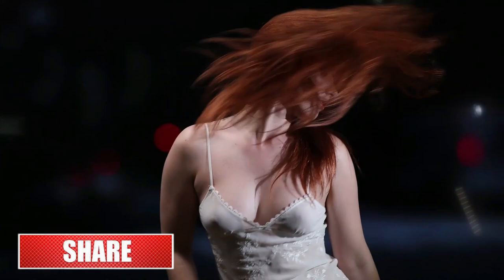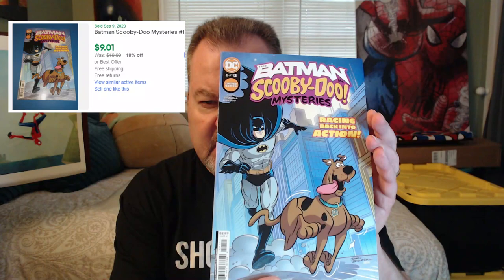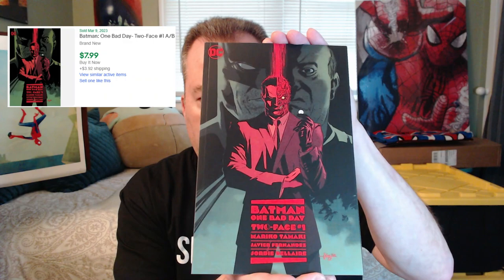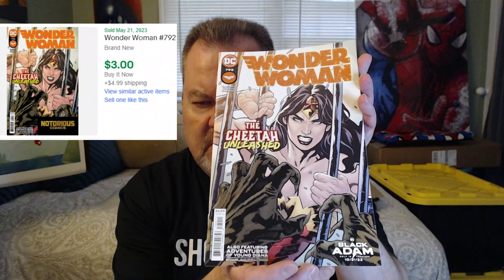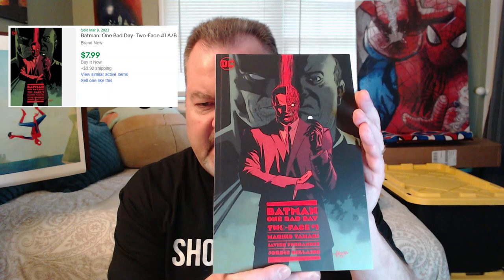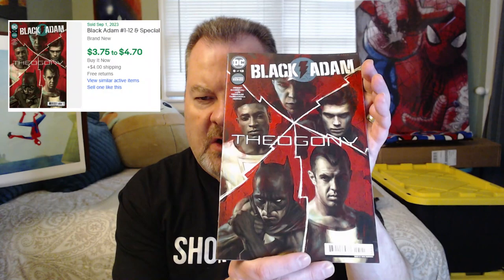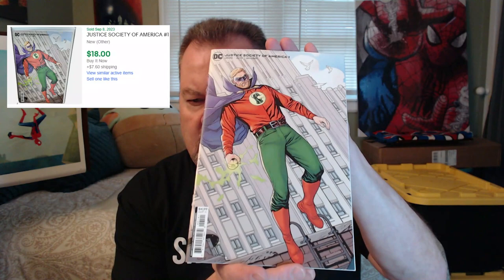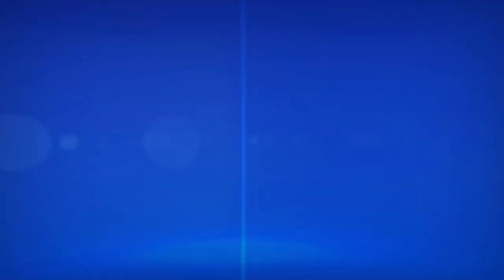Opening Two Five Below $4 DC Comic Packs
In this video, I open two Five Below DC Packs.

Thank you to our Channel Members

Visit CBCAwards.org for all the details on the Comic Book Community Awards.